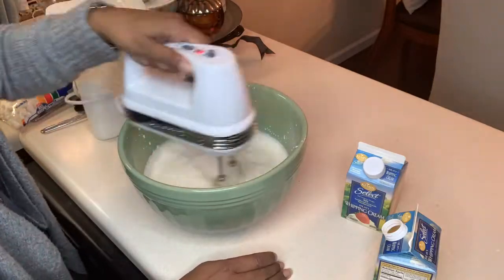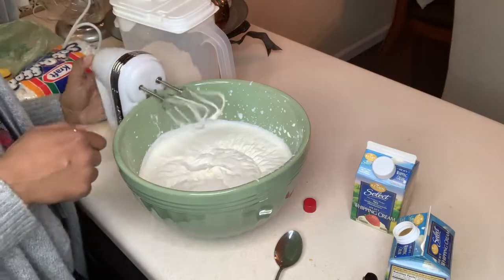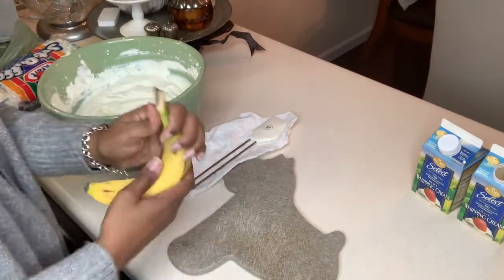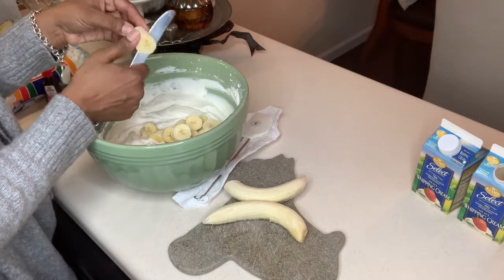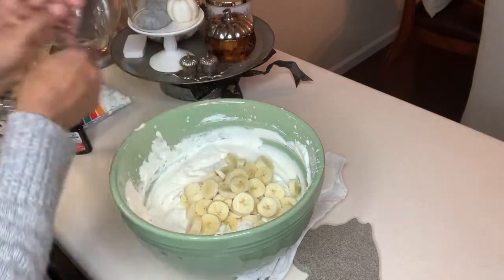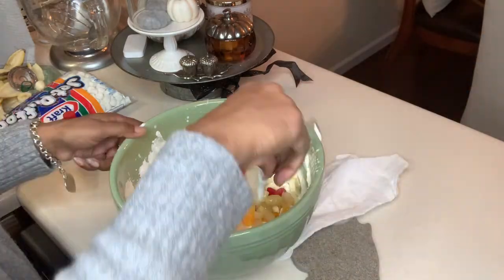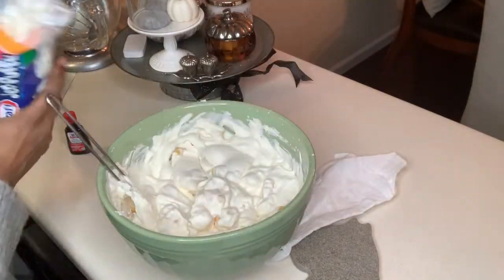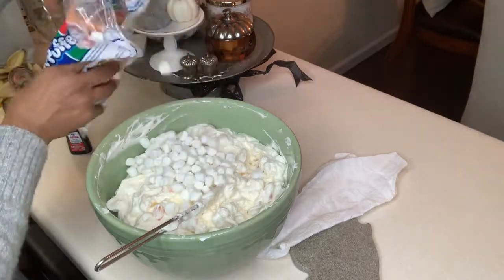How To Make Fruit Salad 🍌🍒🍦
I’ve enjoyed this fruit salad since I was a little girl my whole life every holiday my family has used this kind of like a side dish to ham to green beans,potatoes and gravy and then desserts are left for later so this is actually like a side dish in my family and we make it every single holiday my dad still enjoys it 🍽